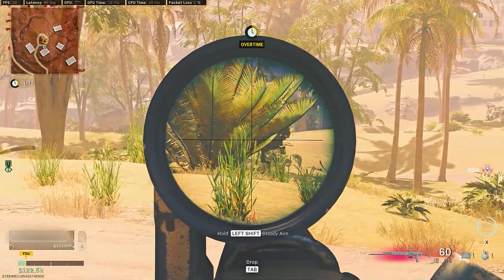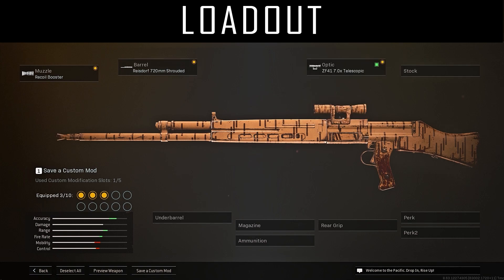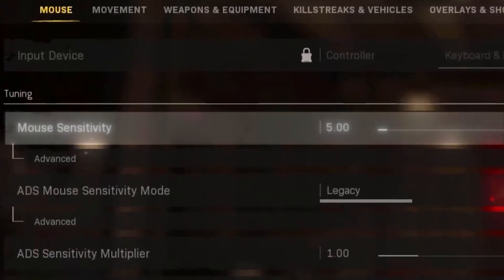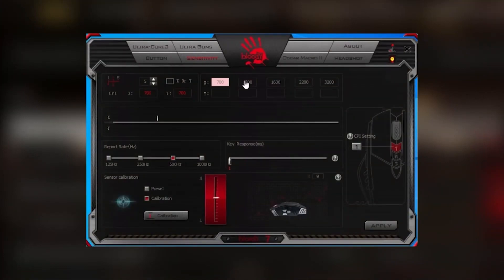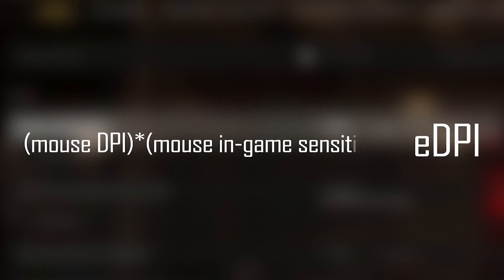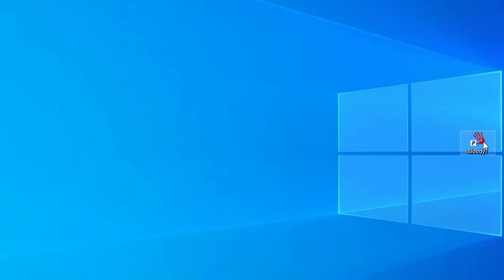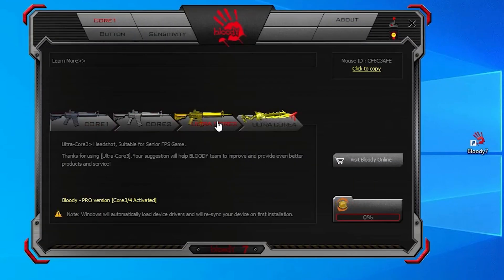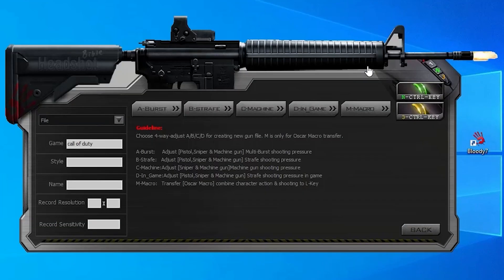A4tech Bloody Mouse No Recoil Macro Settings for KG-M40 / Call Of Duty Warzone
Please make all the settings mentioned in the video exactly to get the desired result. These settings include gun attachments and in-game muose sensitivity.

In this video we have two different loudout and A4tech Bloody Mouse macro settings for KG M40 (call of duty warzone) for long range shooting.